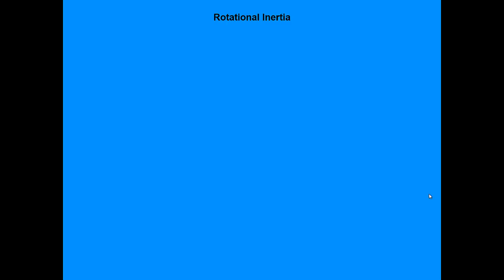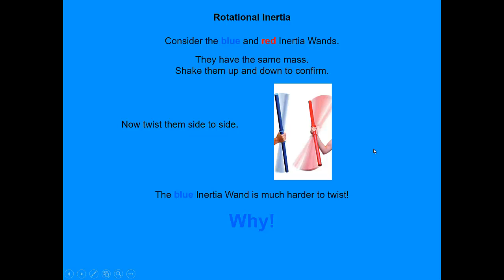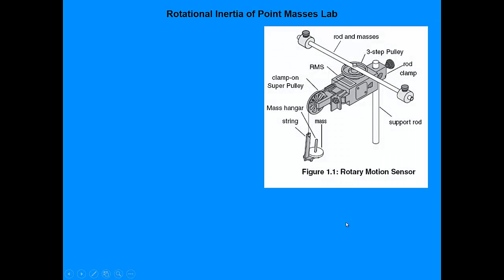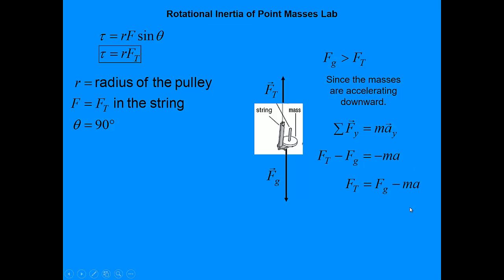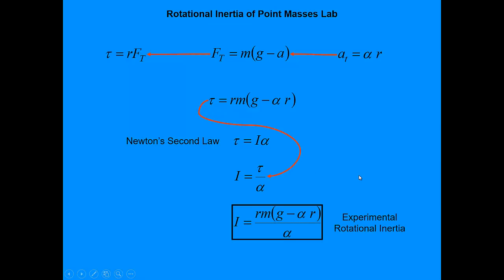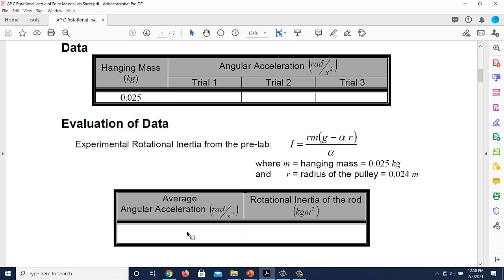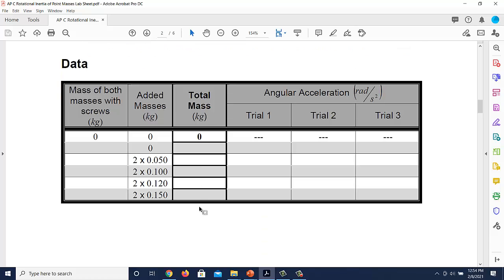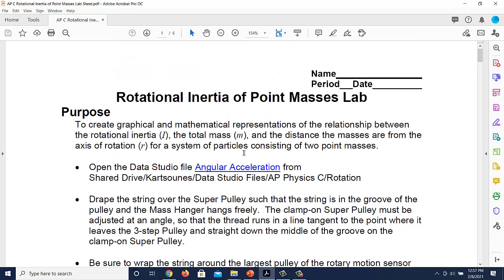Rotational Inertia of Point Masses Pre-Lab